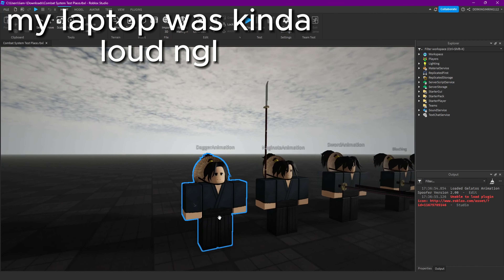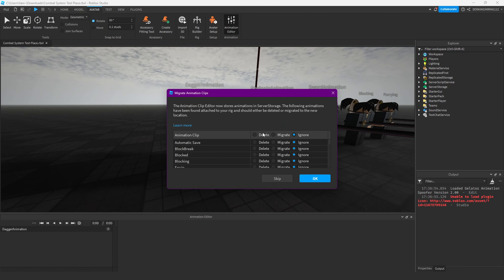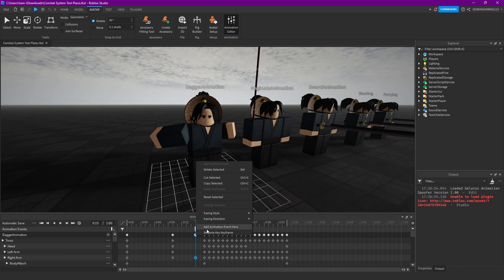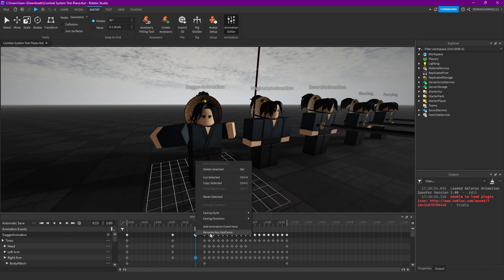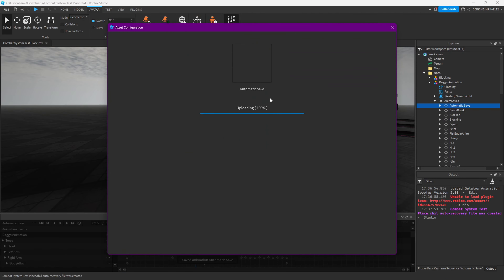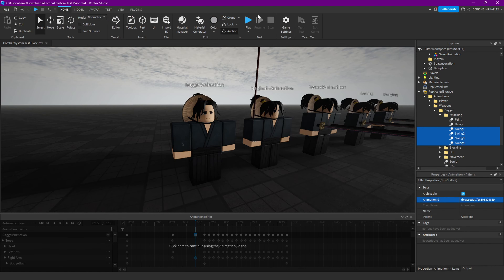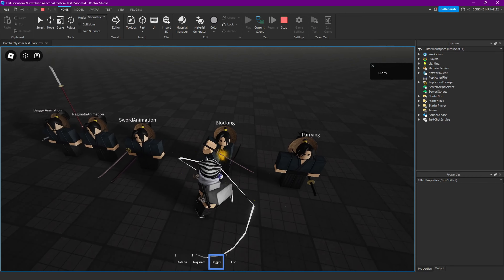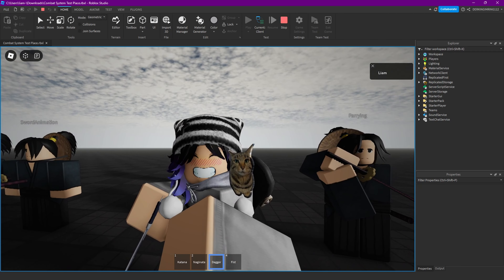The Solution To The Animation Events / Roblox Studio [Giveaway]